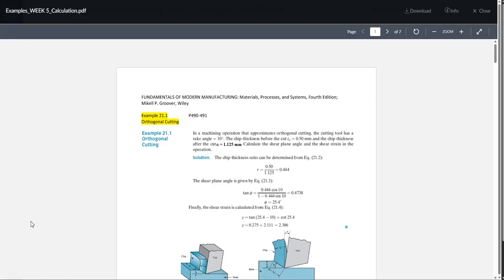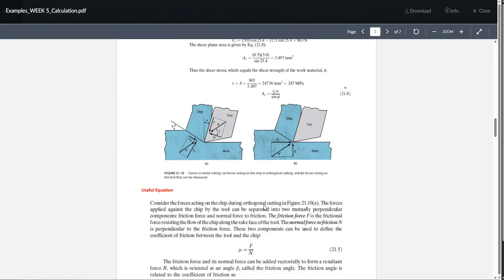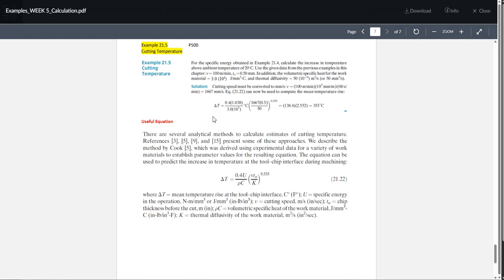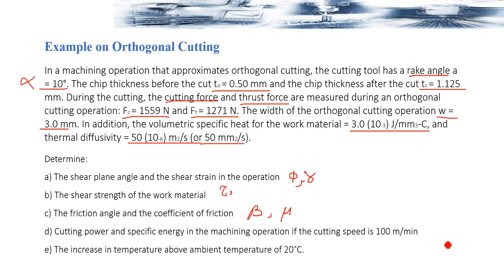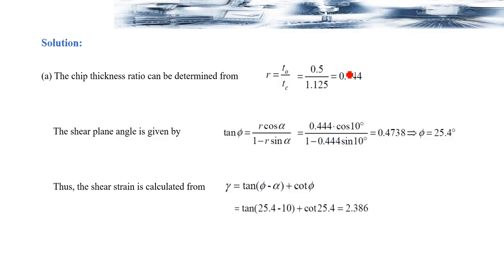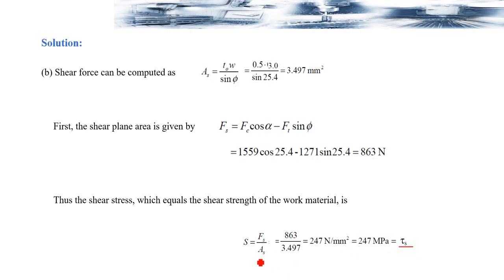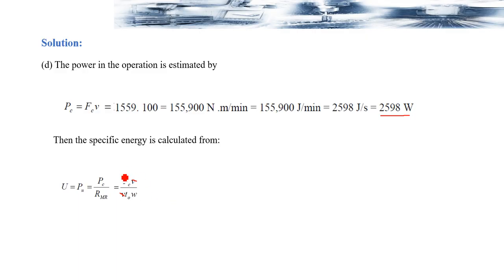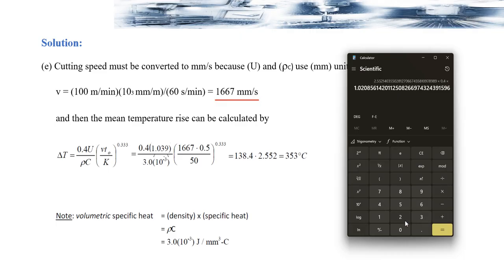Orthogonal Cutting Example Extended explanation